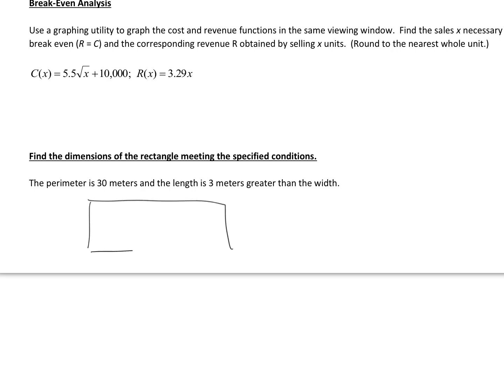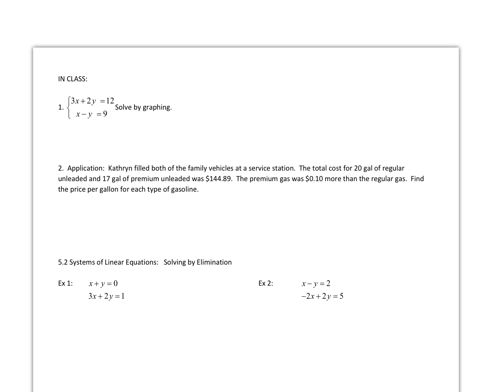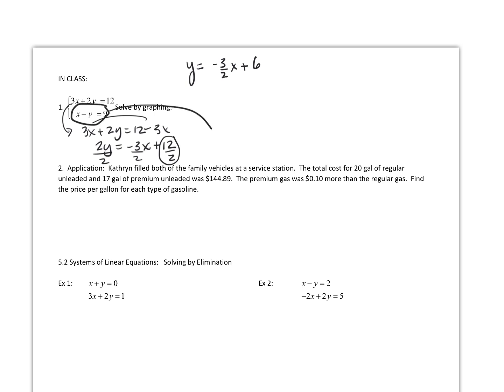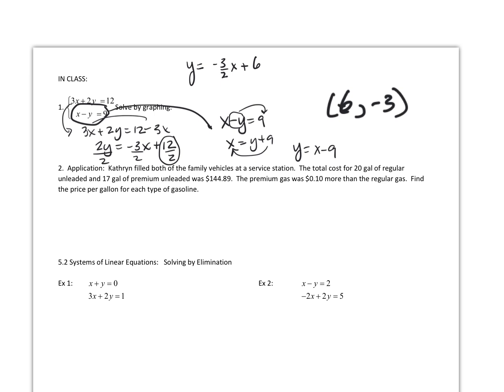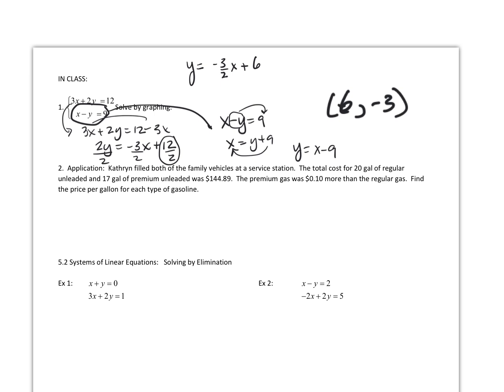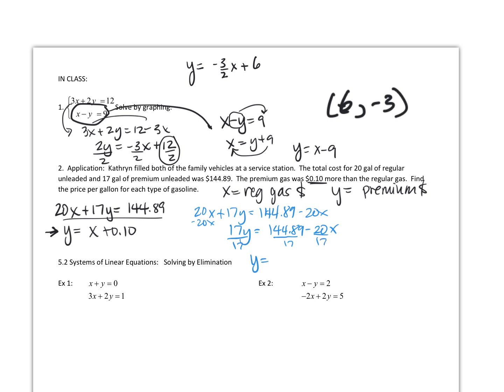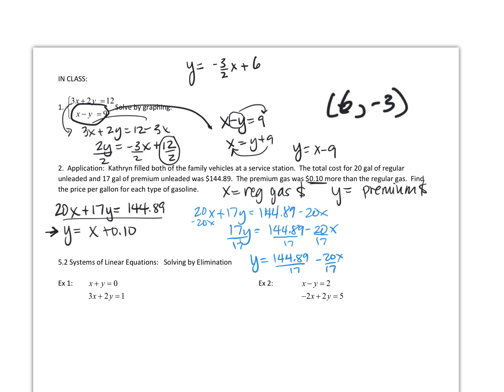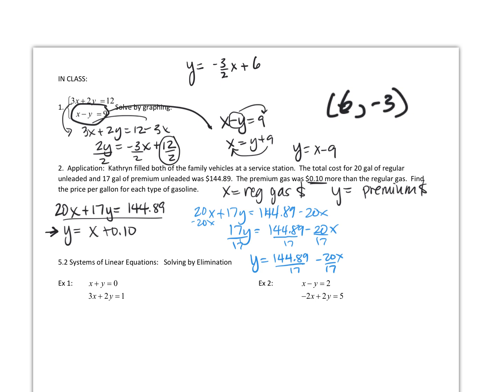Notes Unit 5.1b Solve by Graphing